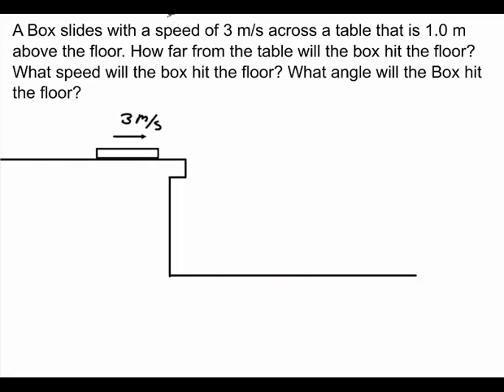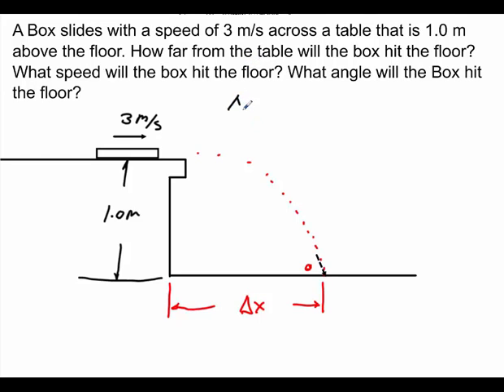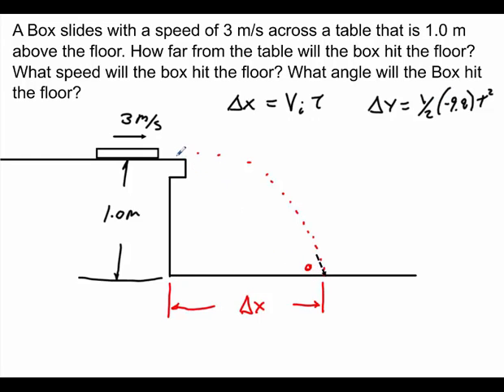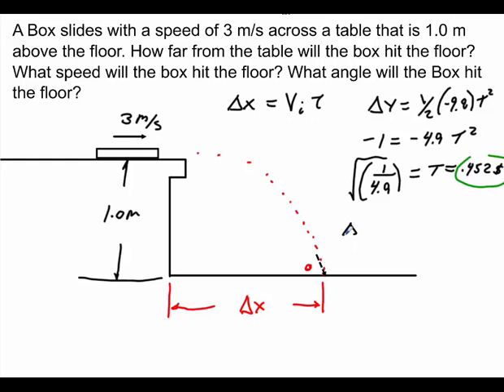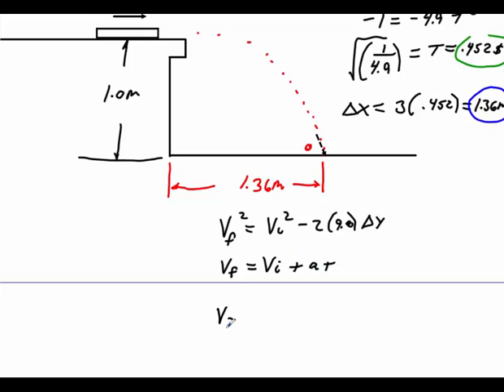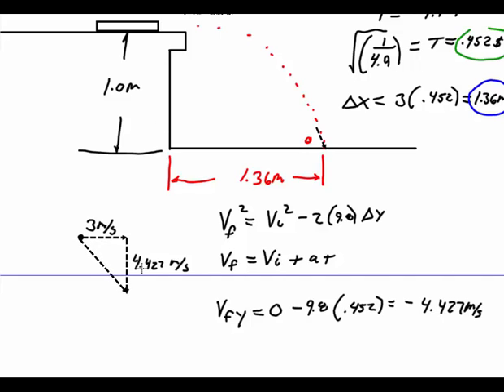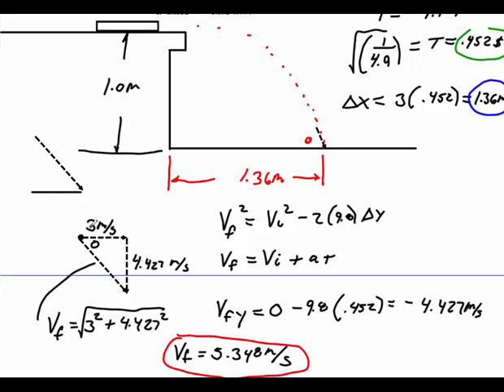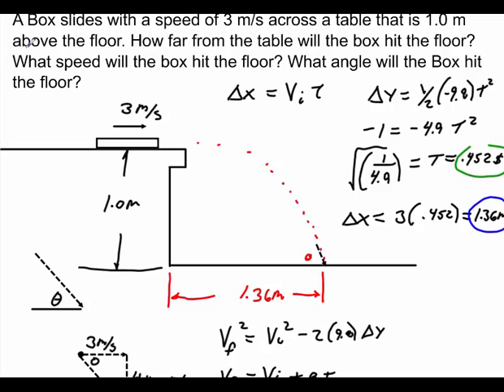Projectile Motion Horizontal Velocity Problem 1